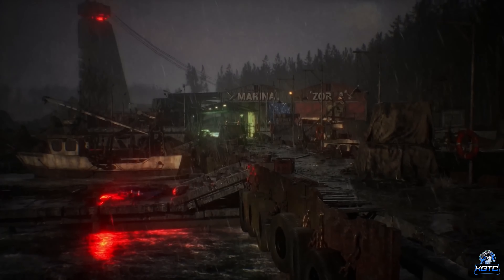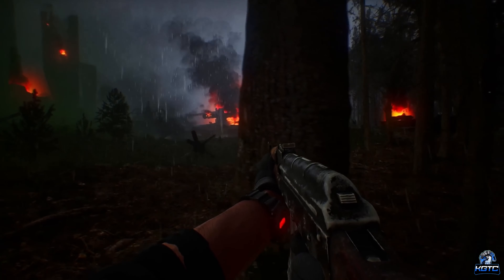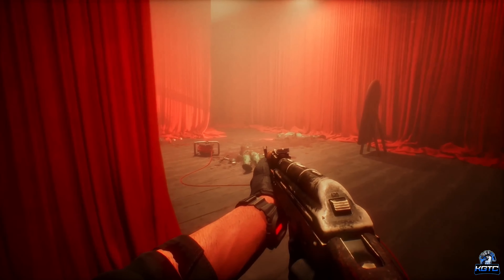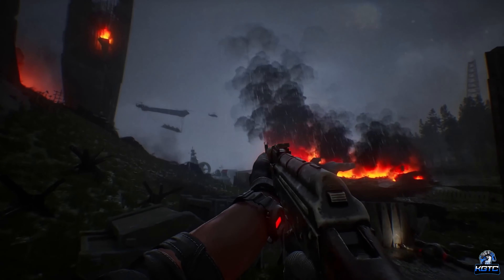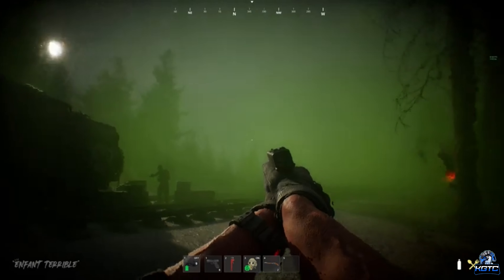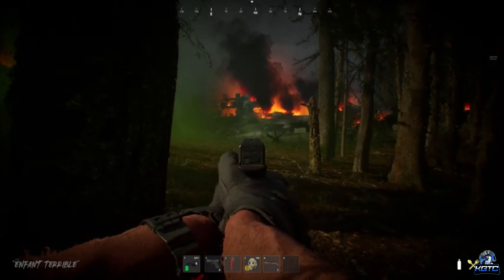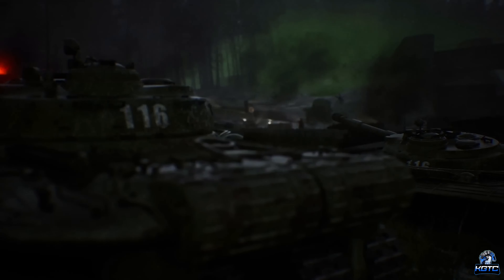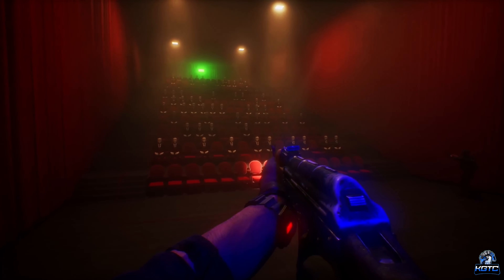Goodbye Call of Duty! Phantom Line: The Mind-Blowing Shooter Unreal Engine 5 Game!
Get ready for the mind-blowing shooter game that everyone is raving about - Phantom Line! Powered by Unreal Engine 5, this game is set to take your gaming experience to the next level!

My Setup:

Soundbar-DELL Stereo USB SOUNDBAR AC511M
Headphones-CORSAIR HS80 RGB WIRELESS Multiplatform Gaming Headset - Dolby Atmos - Lightweight Comfort Design - Broadcast Quality Microphone - iCUE Compatible - PC, Mac, PS5, PS4 - Black
Mouse-Razer Basilisk X Hyperspeed - Wireless Gaming Mouse (Hyperspeed Technology, Advanced 5G Optical Sensor and 6 Configurable Buttons, Mechanical Mouse Switches, Ultra-Long Battery Life) Black